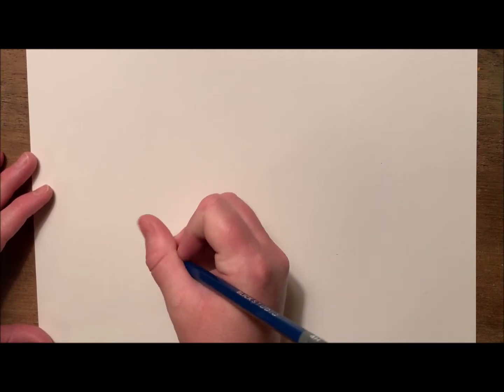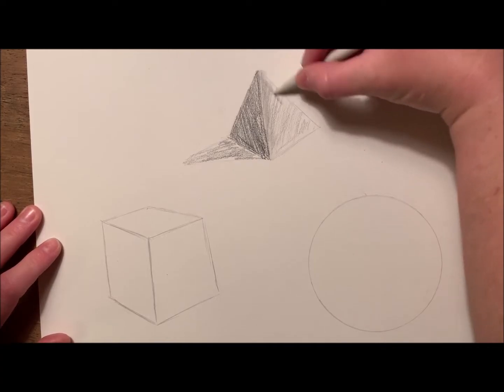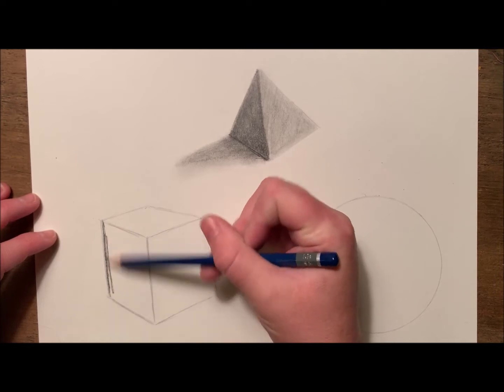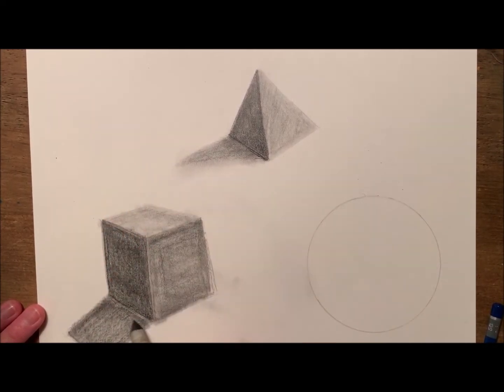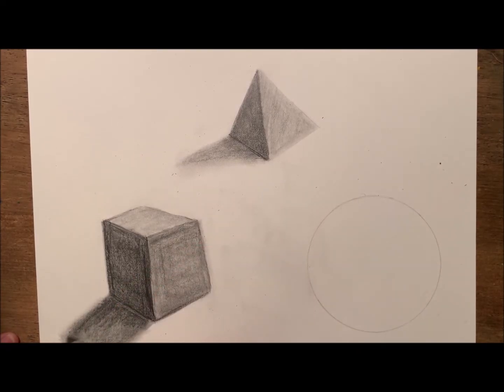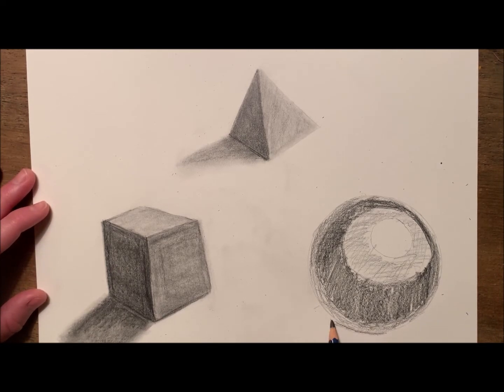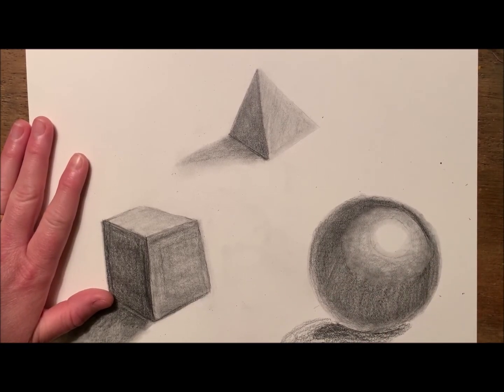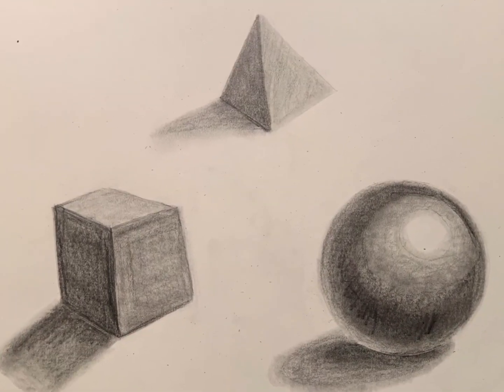How to shade 3D shapes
This video briefly covers how to draw a few 3D shapes, then focuses on how to shade a pyramid, cube, and sphere with pencil.